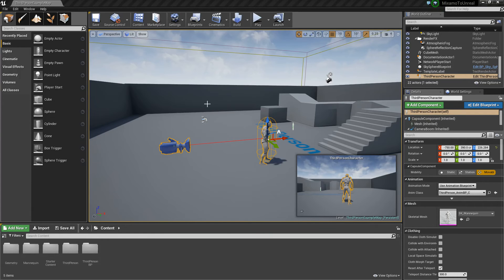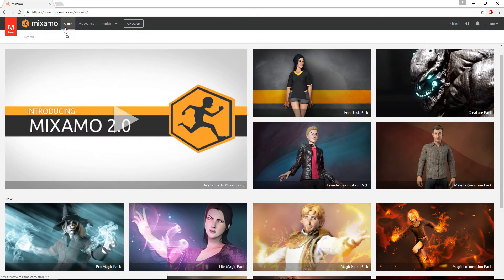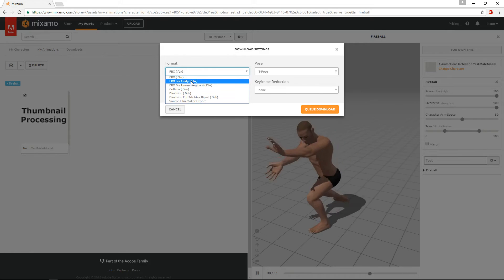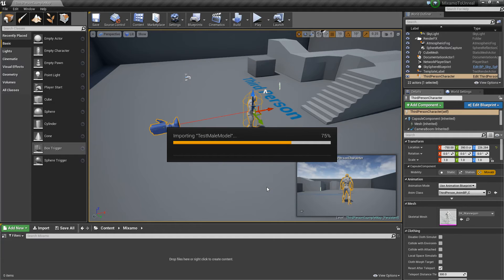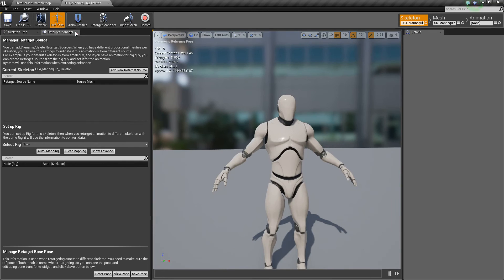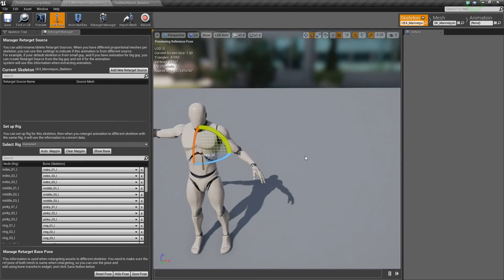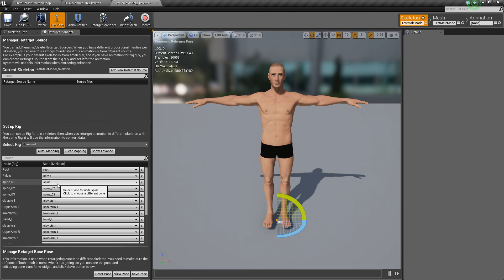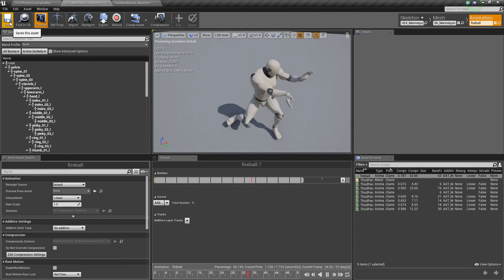Unreal Engine 4 - Mixamo To Unreal Engine 4 - UE4 Import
In this video we go over retargeting animations from Mixamo with the FBX for Unreal Engine 4 imported rig rather than the normal FBX imported rig.